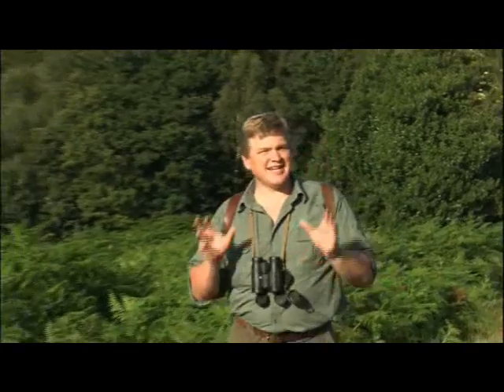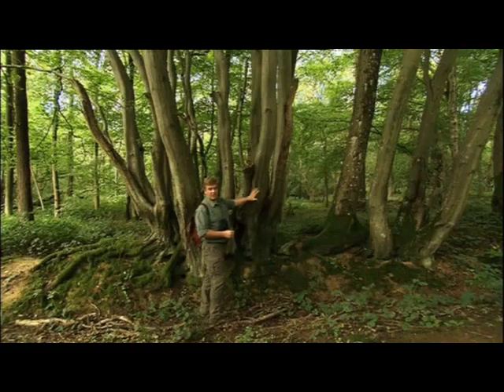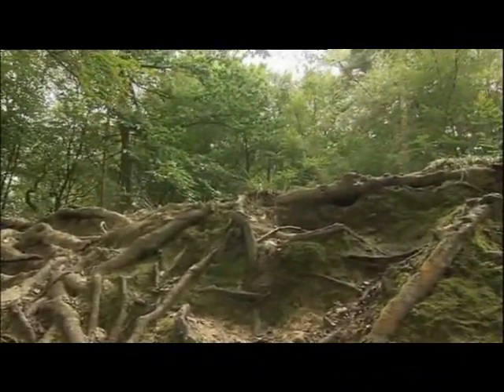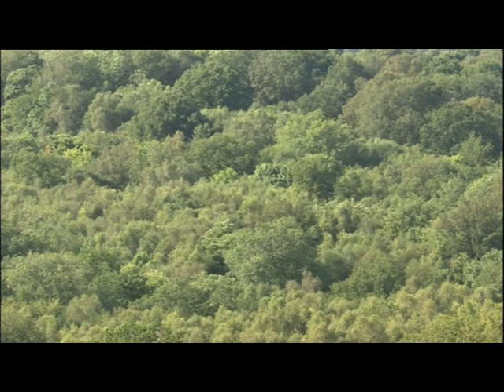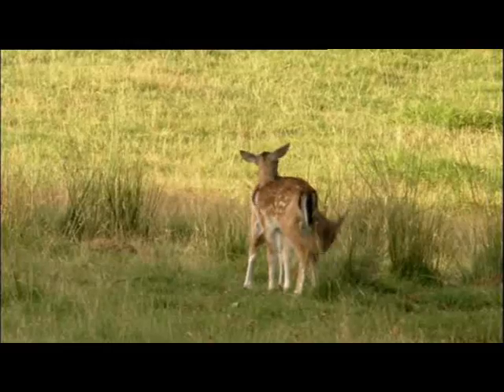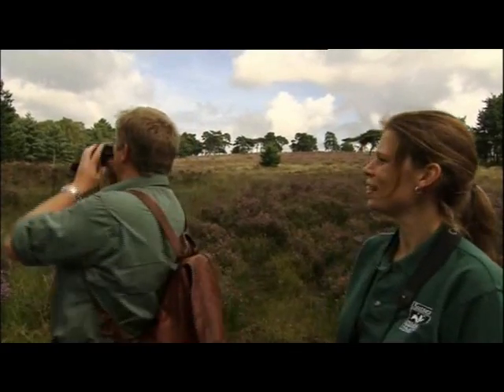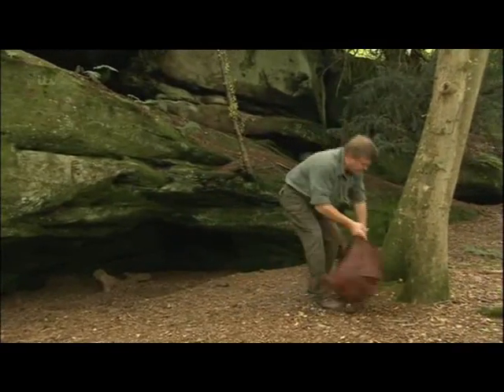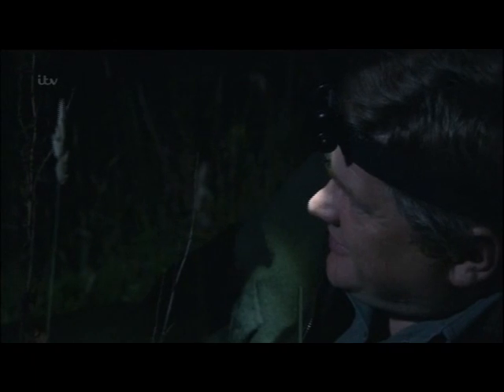Wild Britain - The Weald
Sussex Wildlife Trust's Old Lodge and Eridge Rocks nature reserves in East Sussex were visited by Ray Mears' as his Wild Britain series reached The Weald.

For a full list of Sussex Wildlife Trust nature reserves

First aired on ITV1 on 01/03/2013
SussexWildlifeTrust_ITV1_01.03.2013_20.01